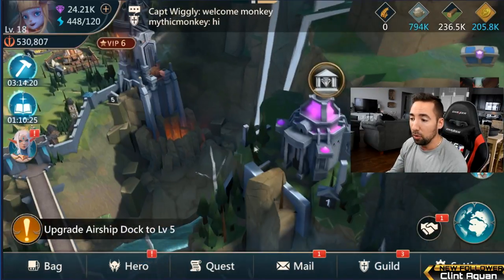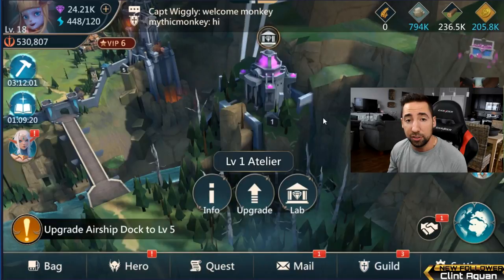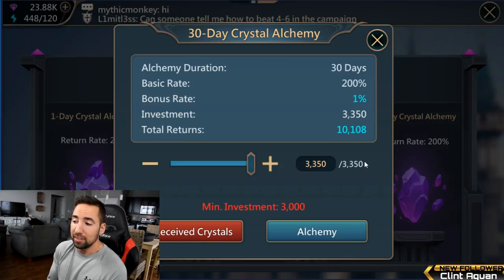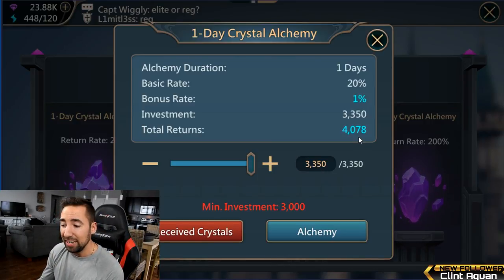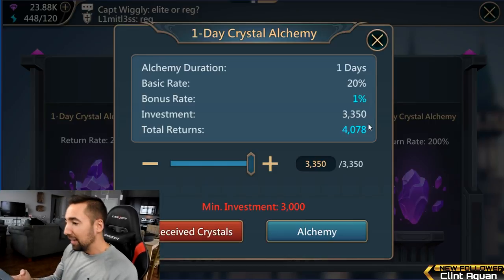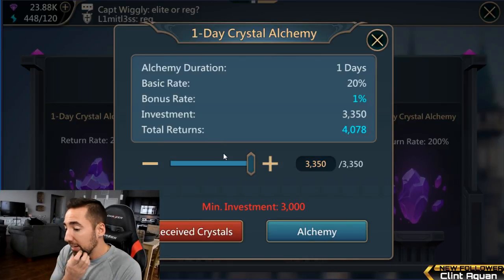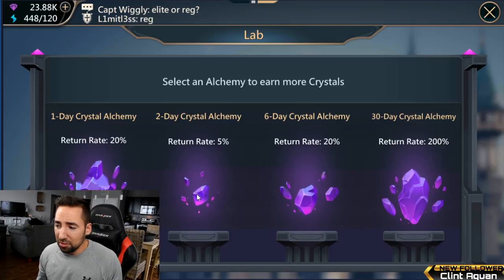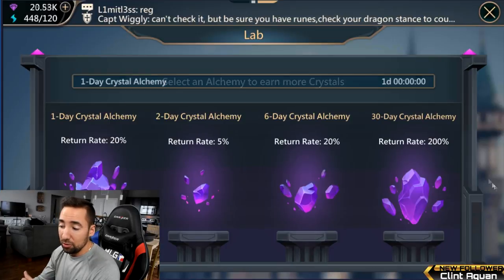Mobile Royale: How To Get a 650% Return Rate in LAB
Stridox Positivity Attracts Positivity T-Shirts now available.
United States - $20 includes shipping & Handling
Outside US - Prices may vary